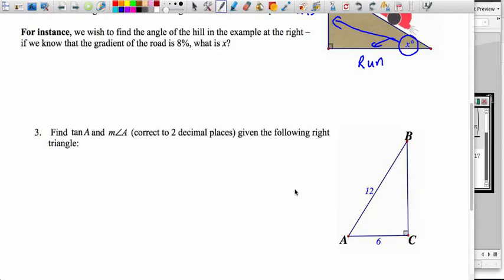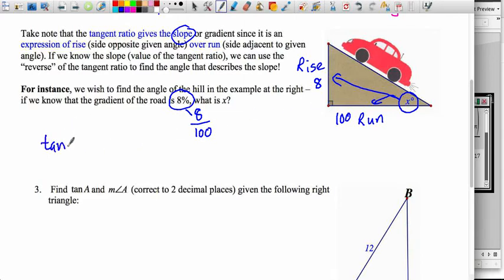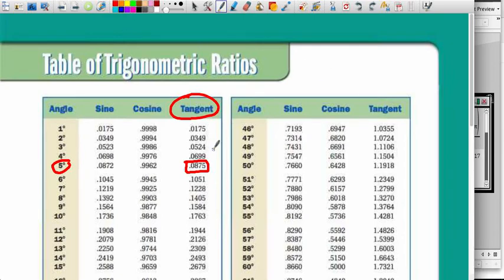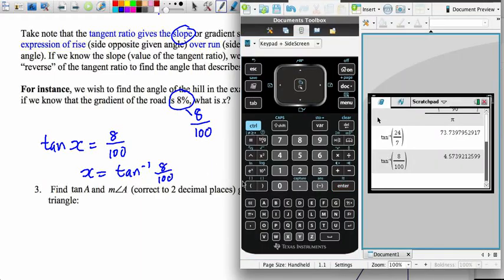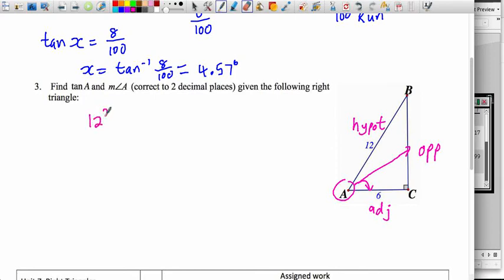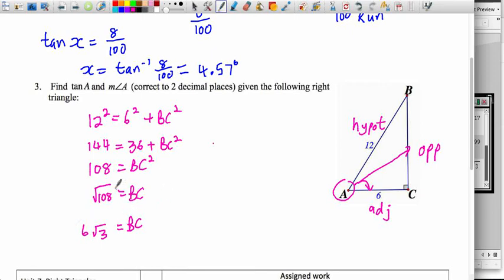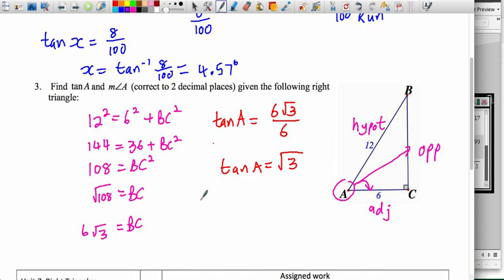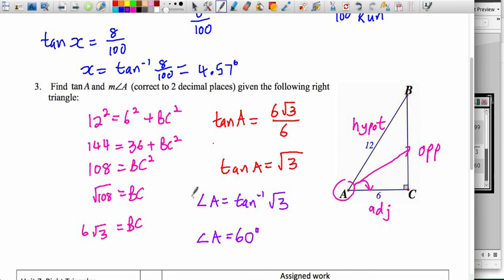Tangent ratio (8.5) - part 2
Finding angles and sides of a right triangle using the tangent ratio